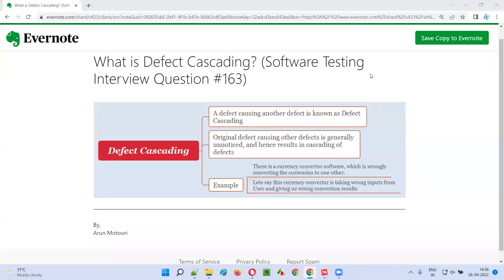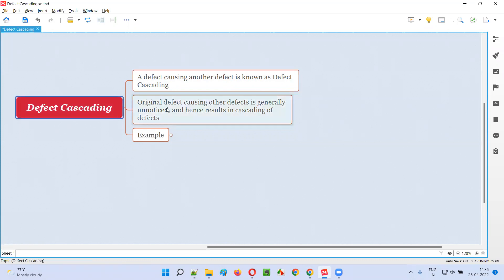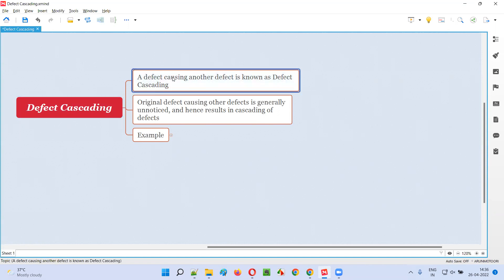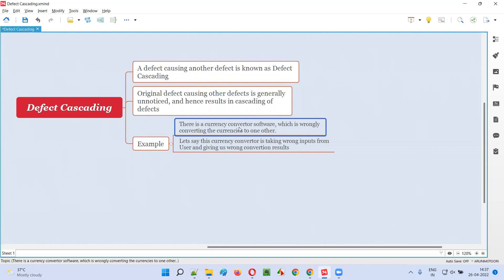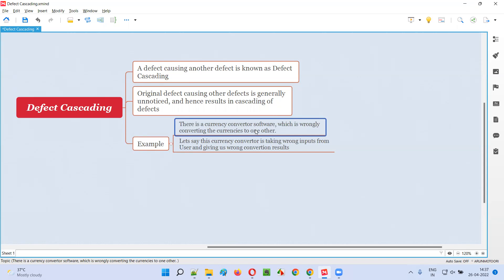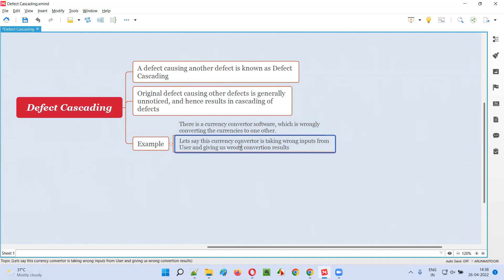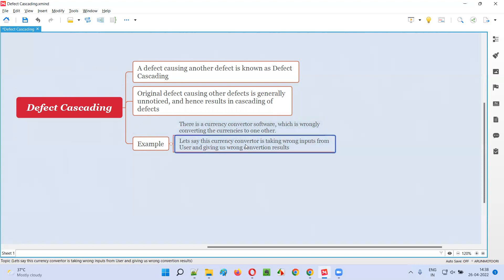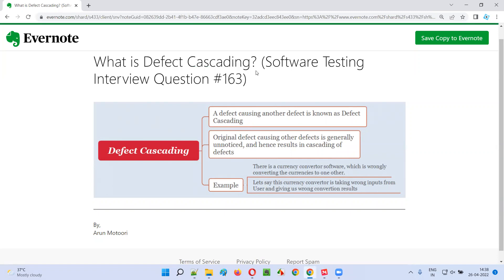What is Defect Cascading? (Software Testing Interview Question #163)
In this session, I have answered What is Defect Cascading?